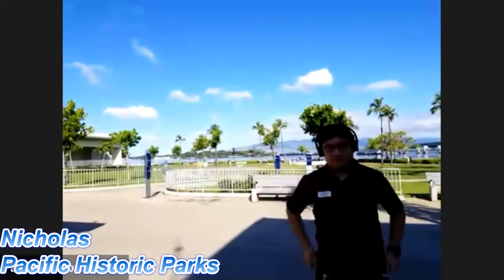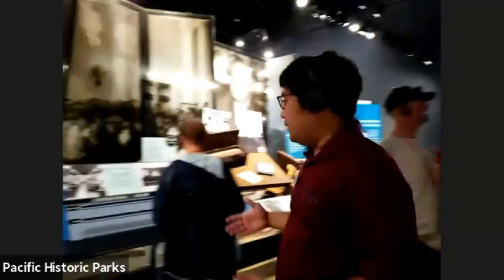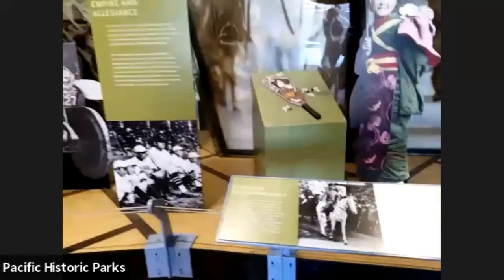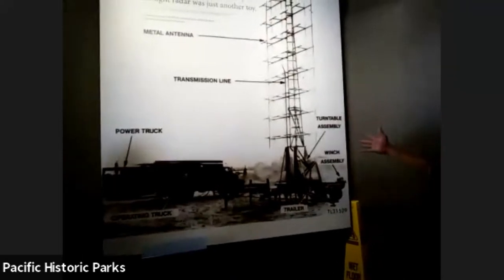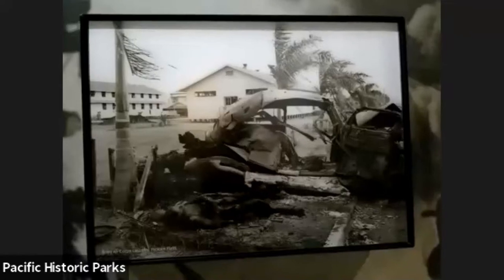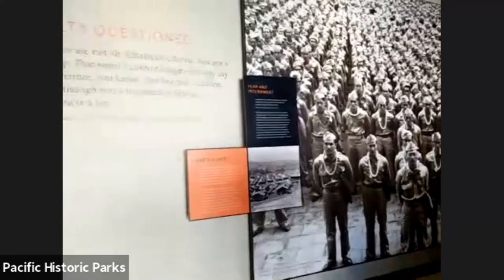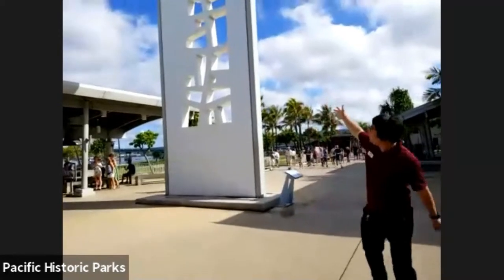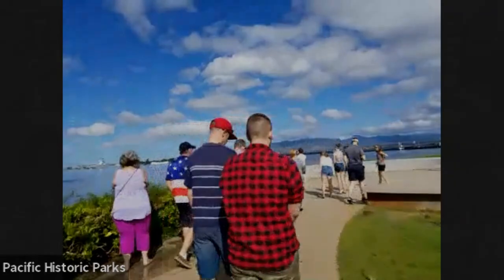A tour of the Pearl Harbor Museum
Over Zoom for students in Spain, Italy, France, Hawaii, Virginia and Nevada are given the opportunity of having a tour of the Pearl Harbor Museum.